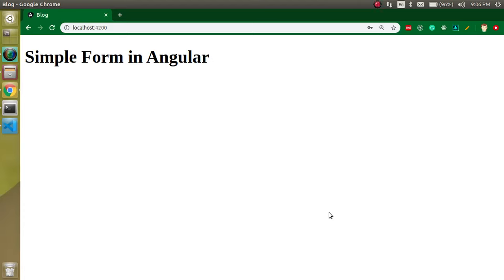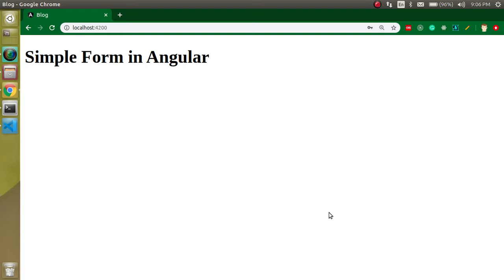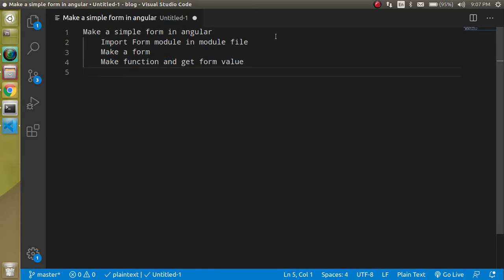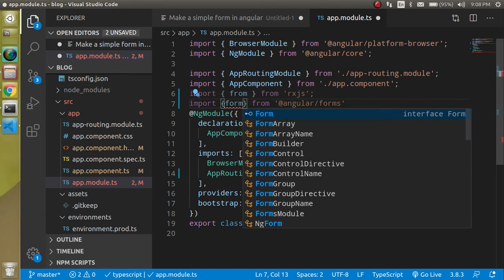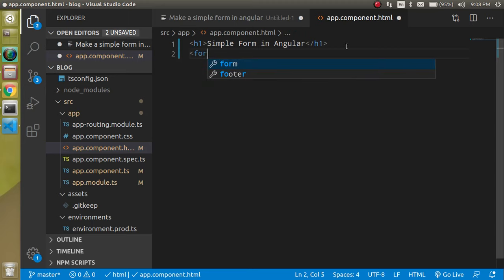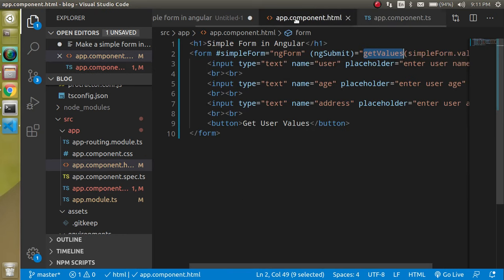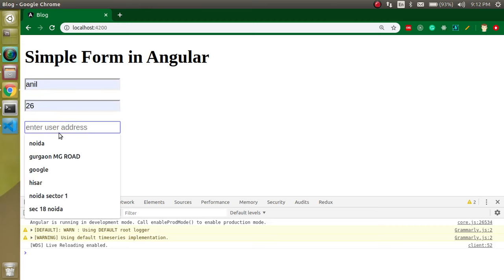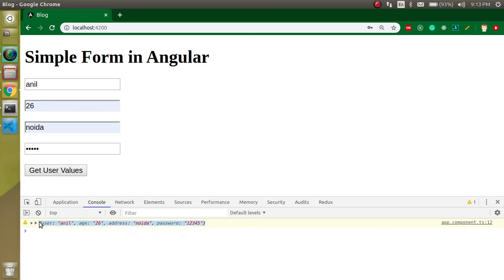Angular 10 tutorial #15 simple form and get form value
in this Angular 11 and 10 tutorial, how to use for loop in angular English language. This video is made by anil Sidhu in English language

       Import form module in the module file
       Write HTML form
       Call function on button click for get from value